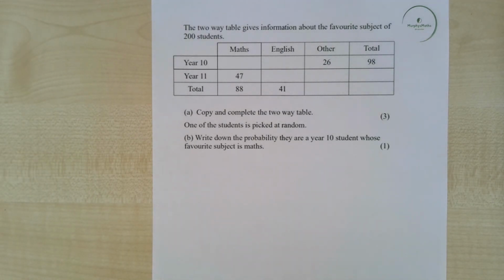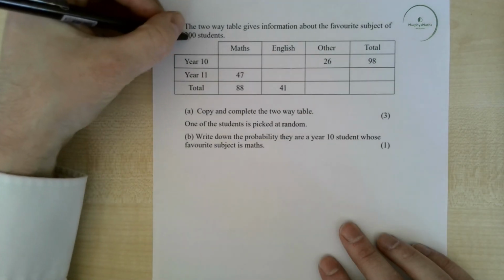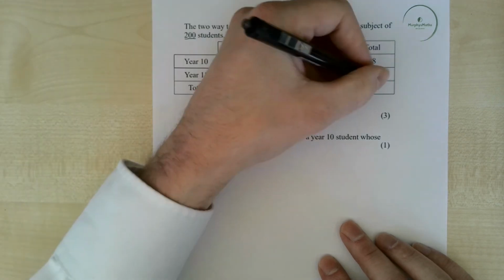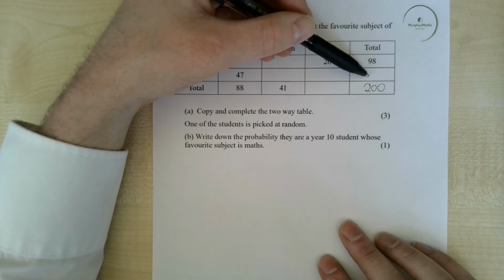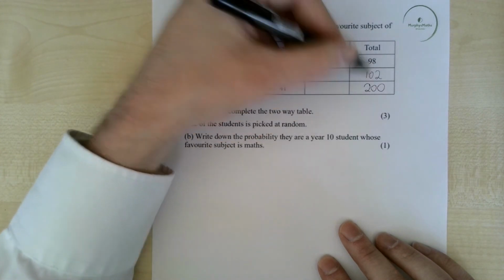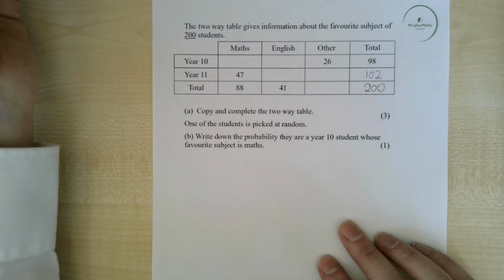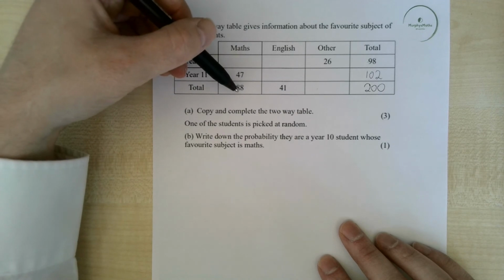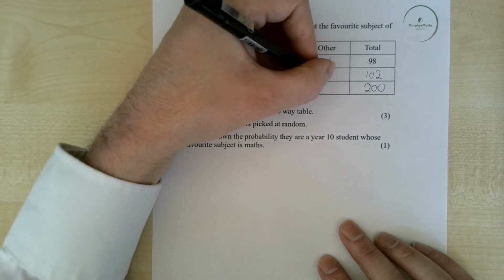Two way tables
Completing two way tables and calculating probability from a two way table. No forming two way tables from given information.